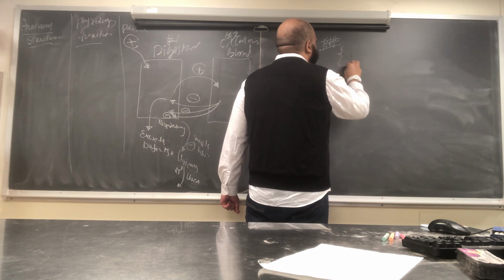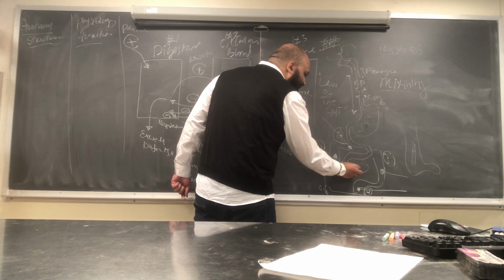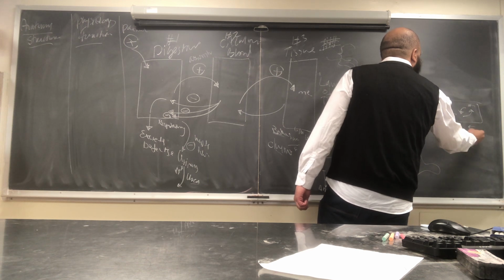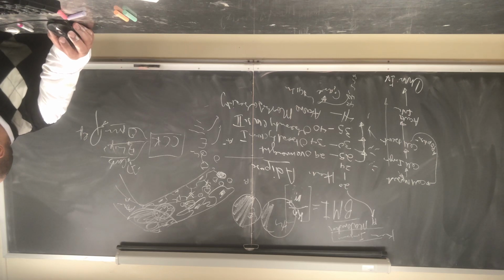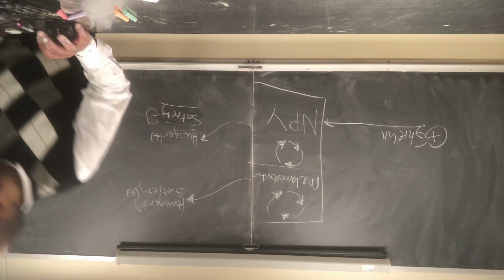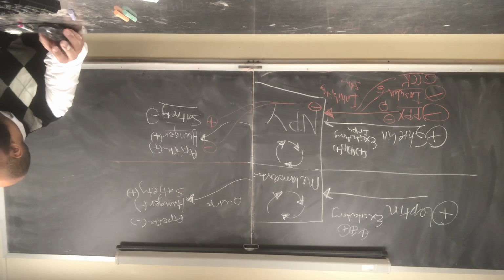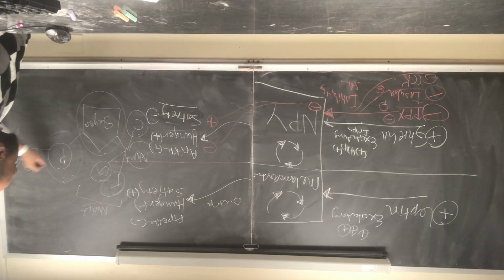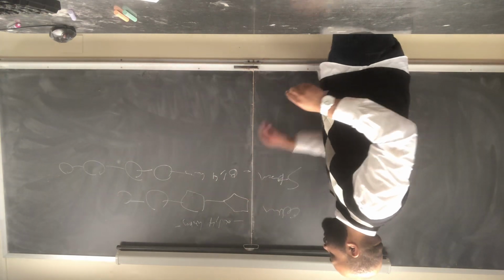The Digestive System